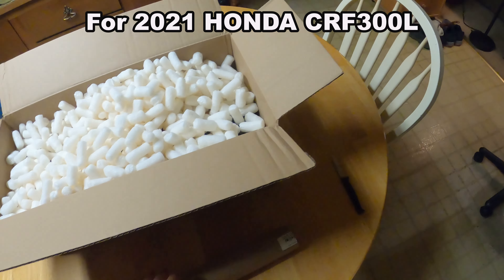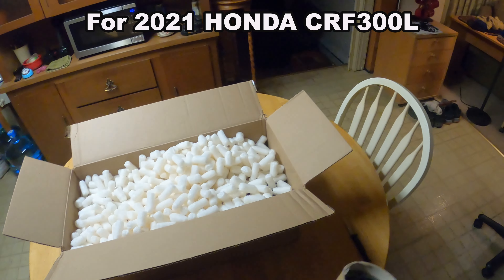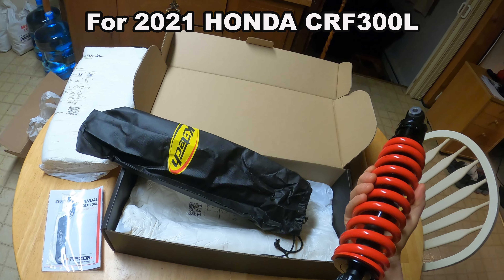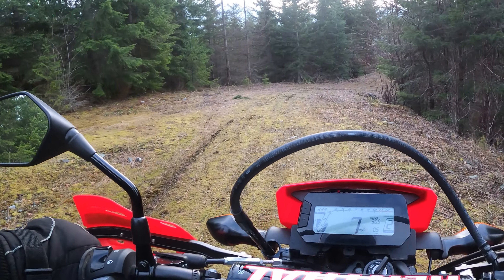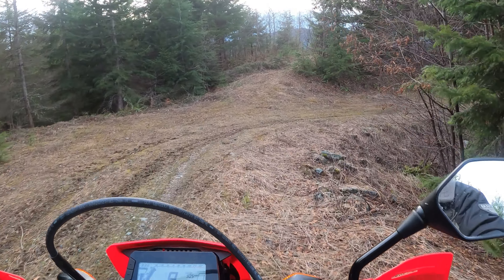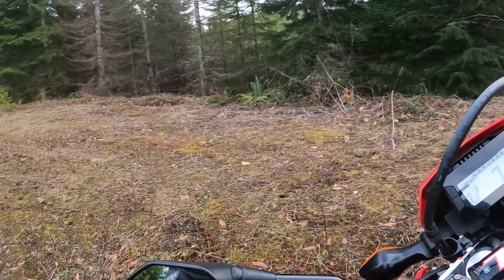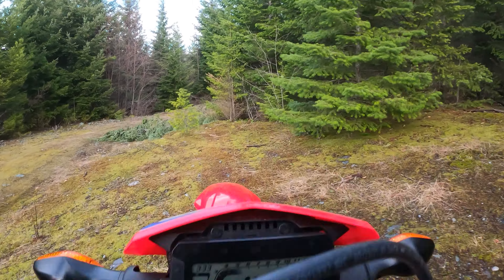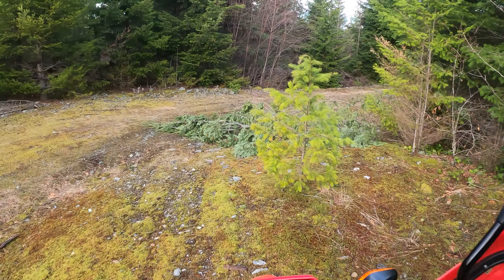K-TECH VS STOCK SUSPENSION - CRF300L, 4K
Testing out new K-Tech suspension. First ride.